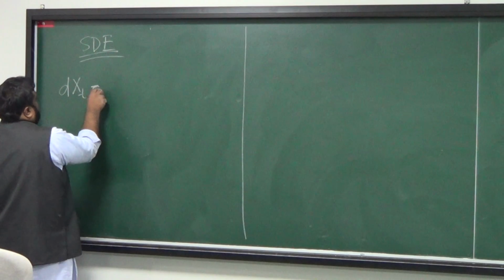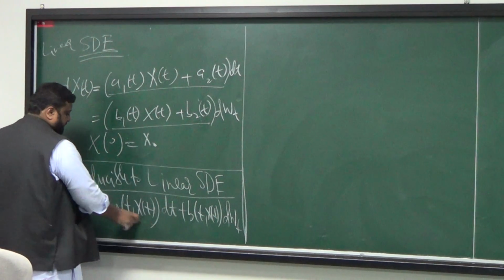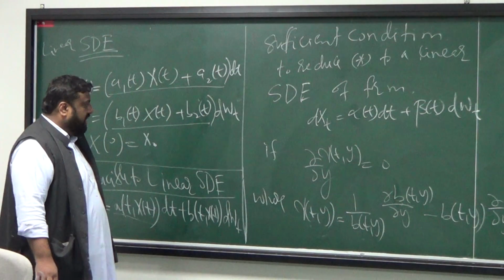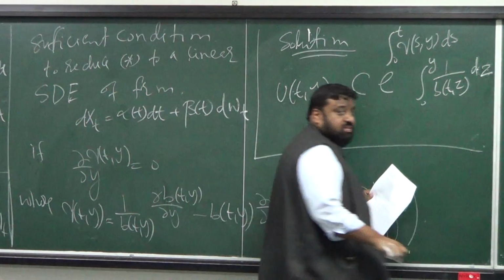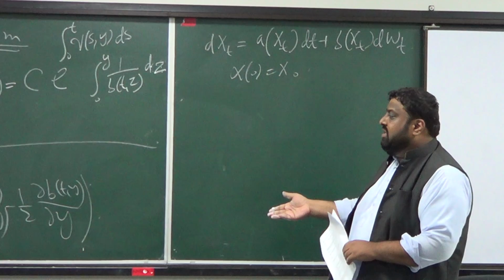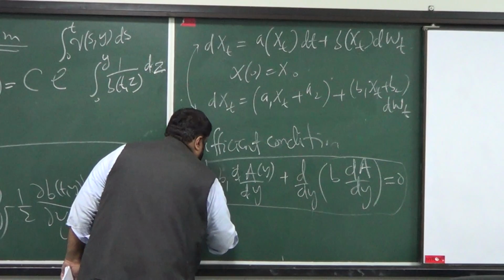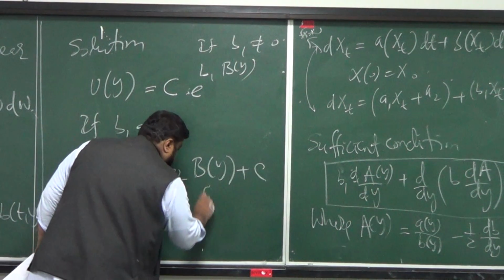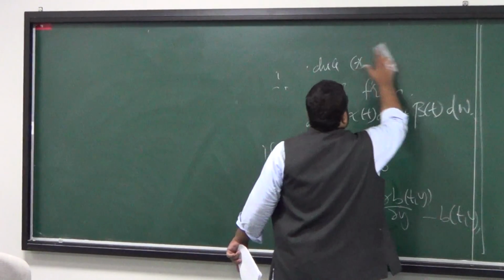Lecture 16 (Part 1): Nonlinear stochastic differential equation reducible to linear